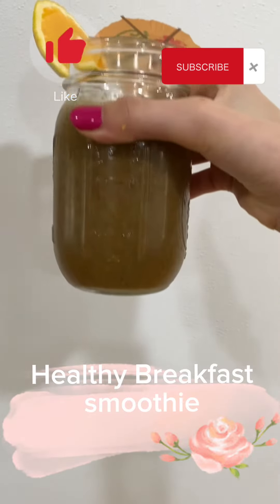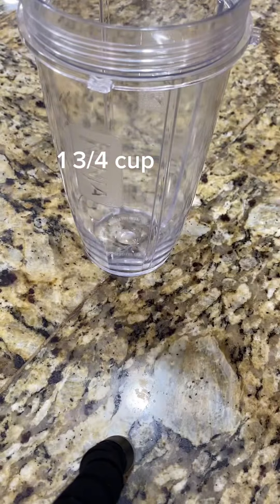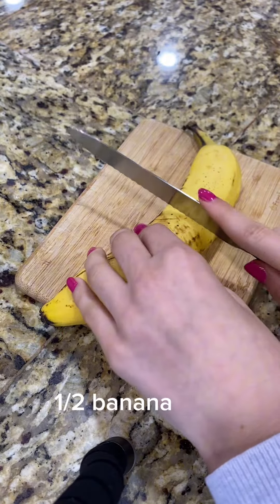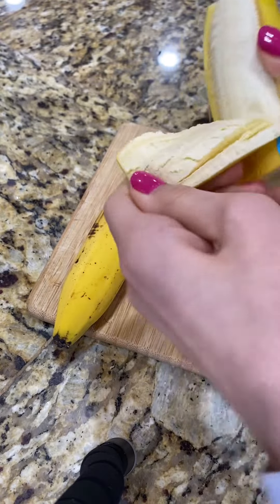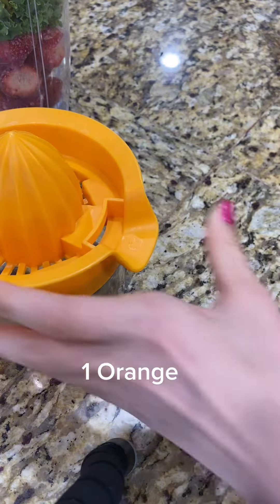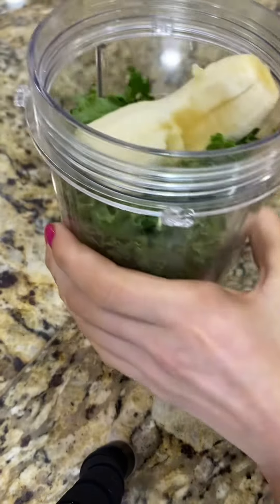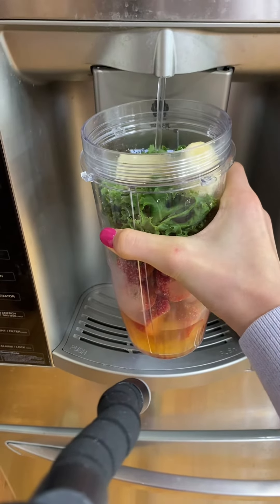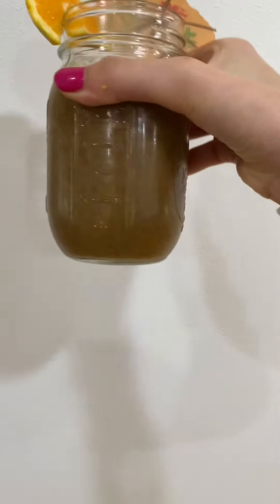Healthy breakfast smoothie (The Vegan Baker)￼ ￼￼